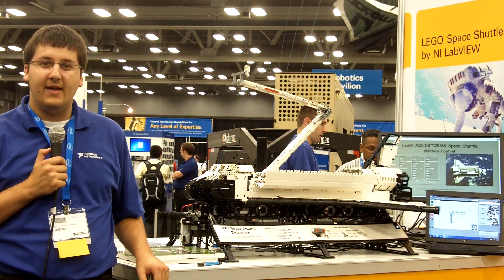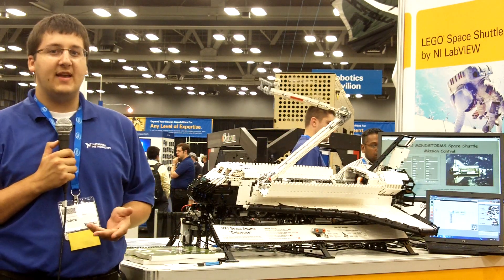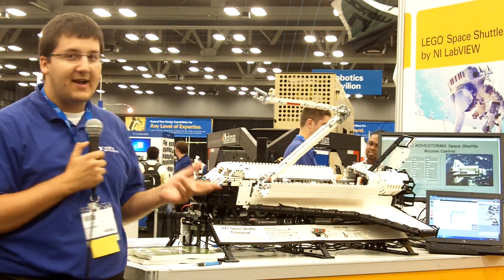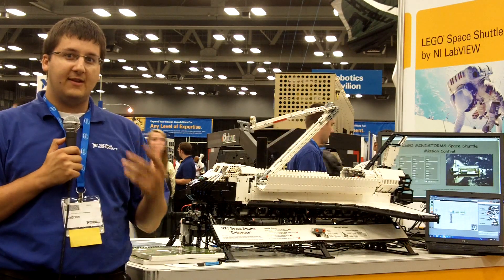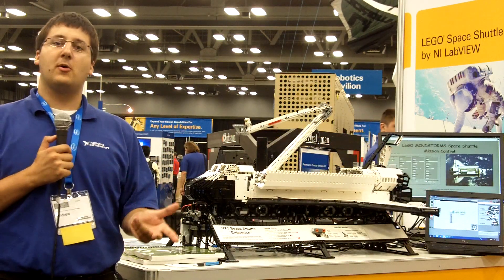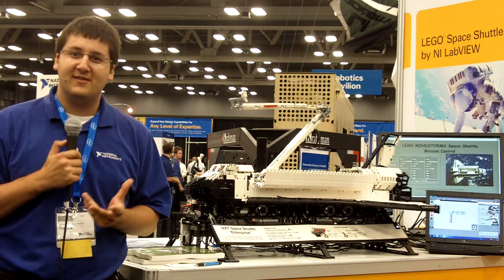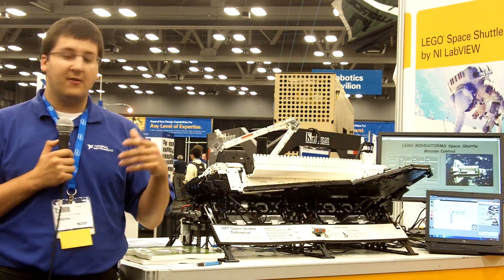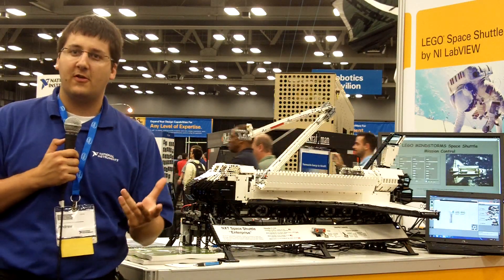LEGO Space Shuttle Powered by NI LabVIEW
This interactive 1:50th scale model of the United States Space Shuttle uses 6 LEGO NXT controllers running LabVIEW and communication over RS485 and Bluetooth.